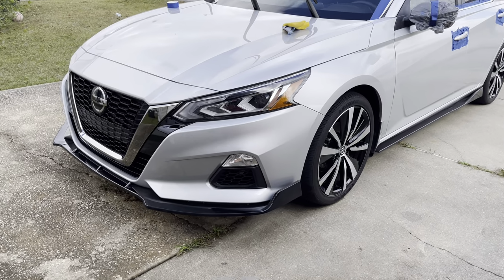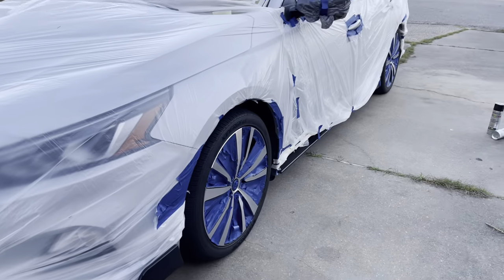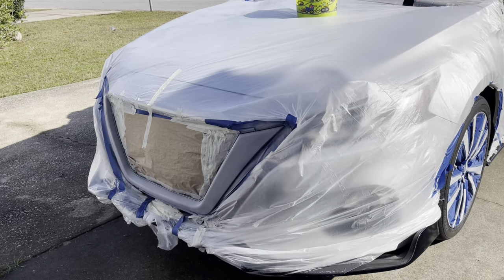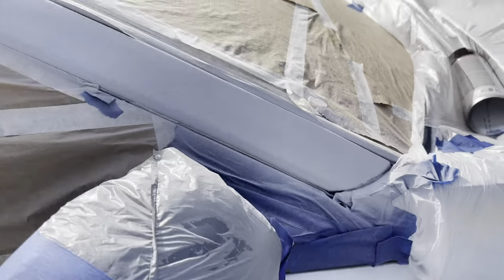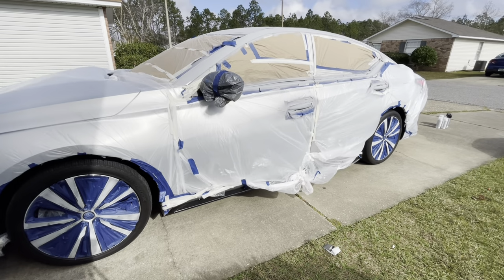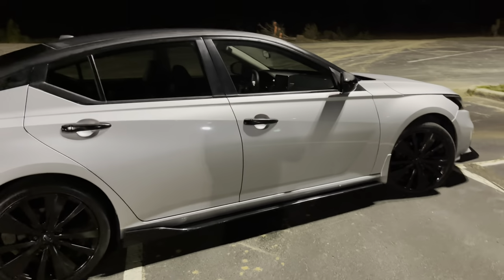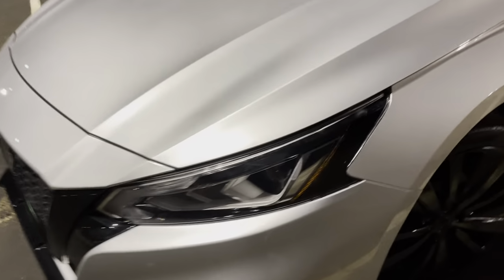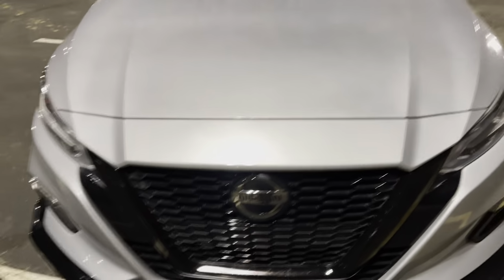Project Blackout on my 2020 Nissan Altima SR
What’s up everyone I hope you all are doing good and Happy New Year to you all. This video will be showing the complete look after I finished painting all chrome pieces on my car and also the roof. I hope you all enjoy the video!!!

All Spray paint purchased at home depot
Rustoleum: Automotive Primer ( three cans )
Rustoleum Black: gloss high performance paint ( four cans )
Rust oleum Gloss Clear Coat ( two cans )

VHT Nightshade Spray Tint purchased at O’ Rileys for $20.

Sanding sponge and masking tape purchased from Dollar tree.

I already had the plastic cling cover and brown paper which can be purchased from Walmart

Total amount I spent was around $94.00 and that’s definitely not a bad price to get this look compared to paying a $1000 to get it done.

EL wire link: Link to EL Led neon wire

Link to all Lasfit bulbs for the 2020 Nissan Altima

Link to Walmart universal side skirt splitter

Link to Amazon rear lip splitter

Link to diffuser fins